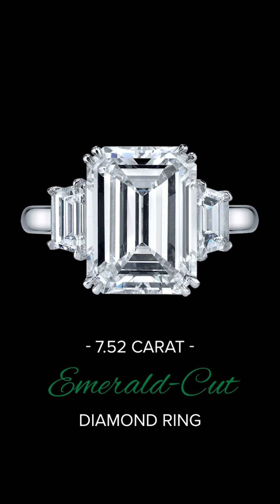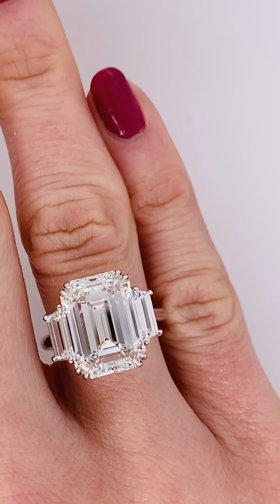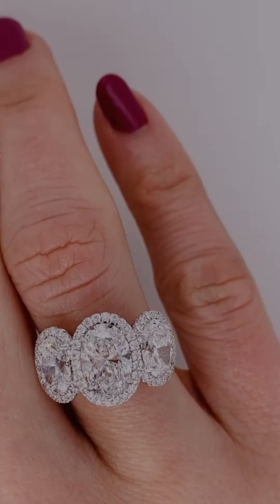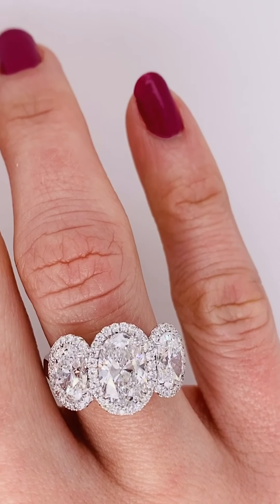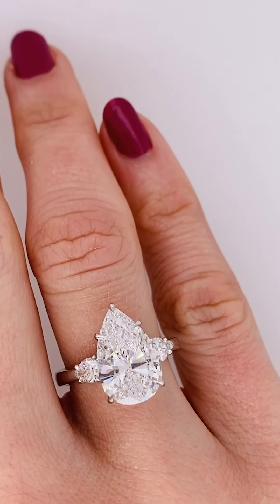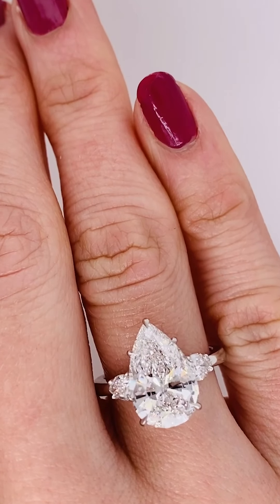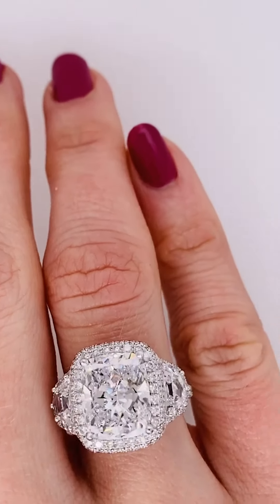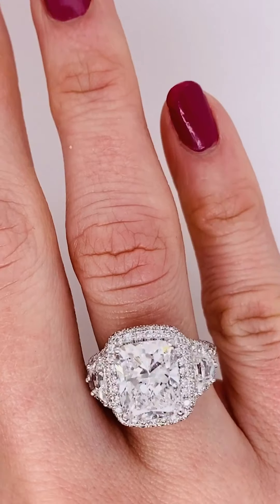Fancy Shaped Diamond Rings (Emerald, Oval, Pear & Cushion)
While the round diamond is considered the most classic and sought after choice, fancy-shaped diamonds are casting a new sparkle on diamond lovers worldwide! Considered to be any shape other than round, each shape has its own distinct look, sparkle and identity. ⠀
Join Jessica as she explores diamond rings in four different fancy shapes— emerald-cut, oval, pear-shaped and cushion-cut. 💎